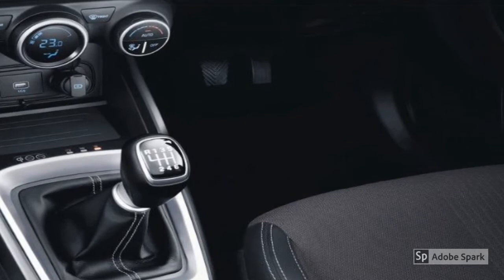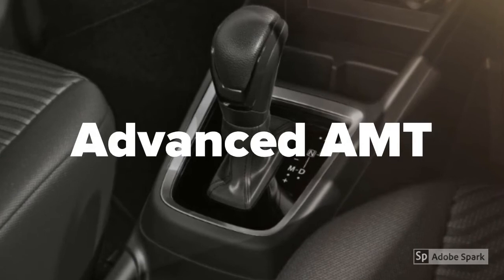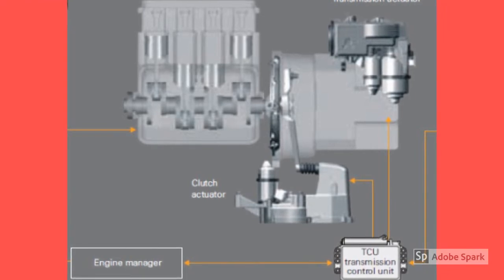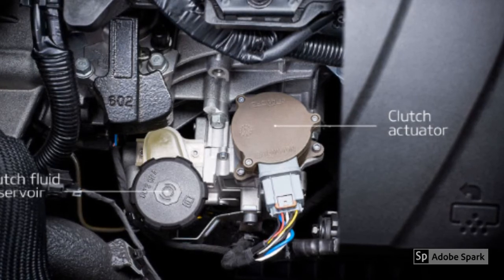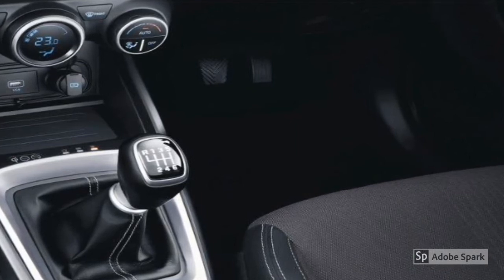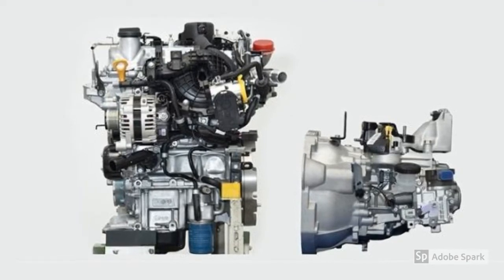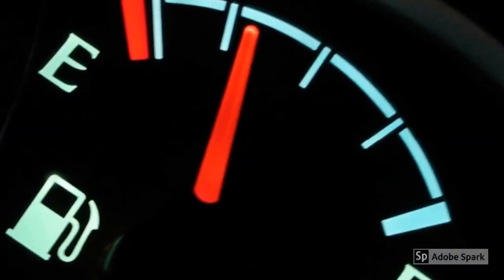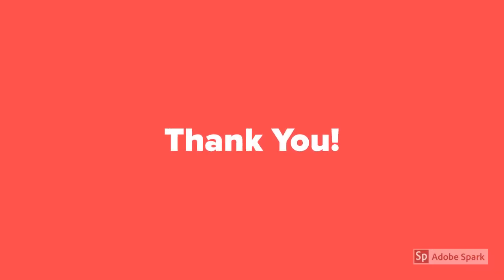Hyundai Venue iMT | Clutch-Less Manual Transmission | Explained!!!!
2020 HYUNDAI CRETA vs KIA SELTOS - Which one to Buy in terms of Features | Comparison of Features | -